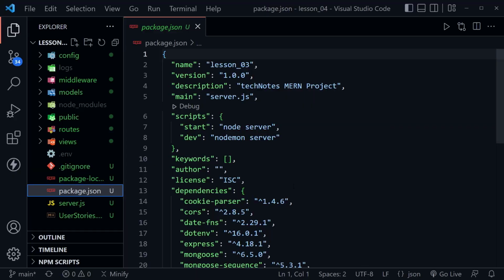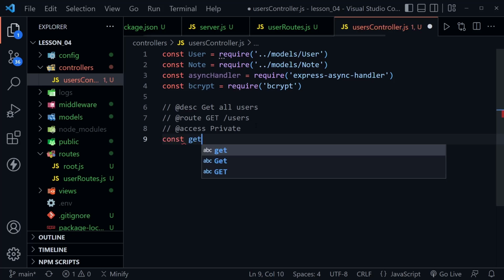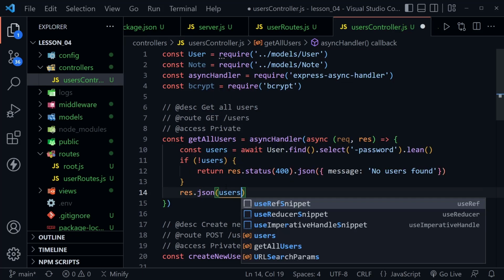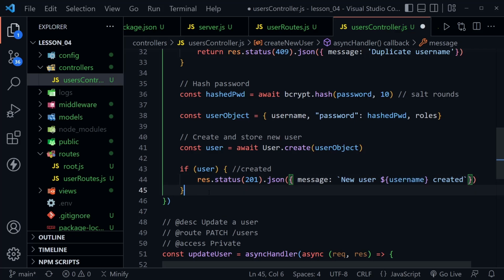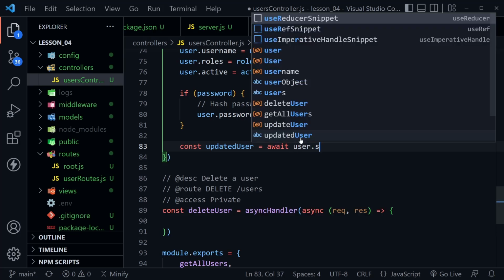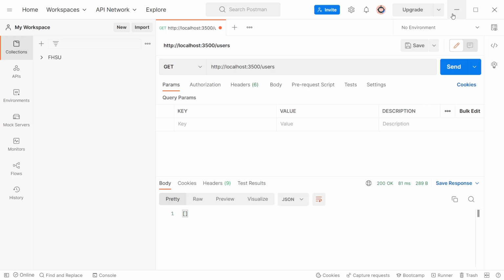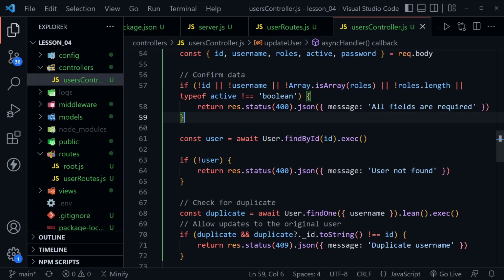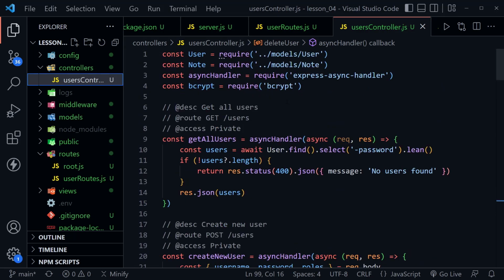MERN API Controllers & Routers | MERN Stack Project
MERN API Controllers & Routers are a necessary part of the backend logic in a MERN Stack Project. In this tutorial, we'll apply routing for CRUD ops to various HTTP methods and MERN controller methods.

(00:00) Intro
(00:15) Welcome
(00:26) Starter Code
(01:05) Route user data requests
(03:42) Create the users controller
(09:34) Add controller methods to the user routes
(10:54) getAllUsers controller method
(13:05) createNewUser controller method
(19:25) updateUser controller method
(25:31) deleteUser controller method
(28:56) Install Postman
(29:29) Testing controller methods with Postman
(42:33) Student Challenge

Was this MERN Stack API Controllers & Routers tutorial helpful? If so, please share.